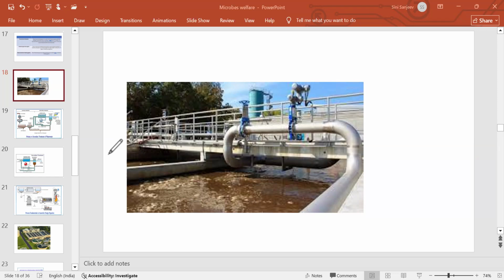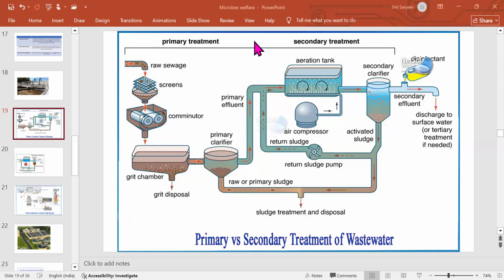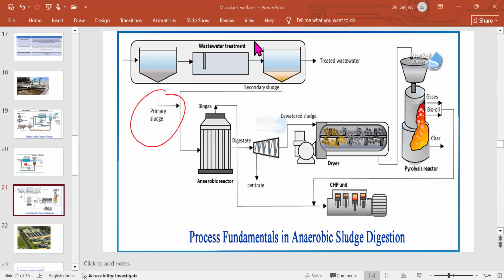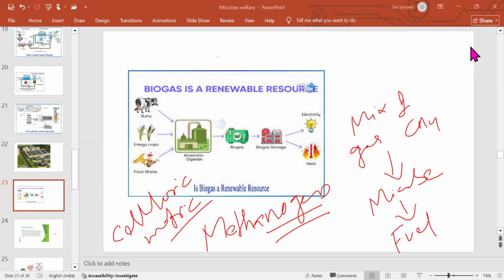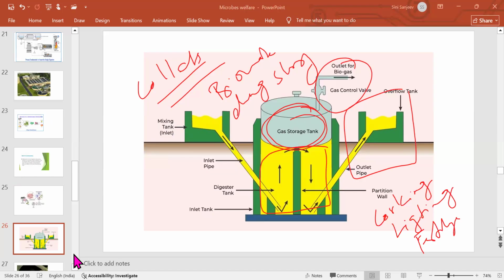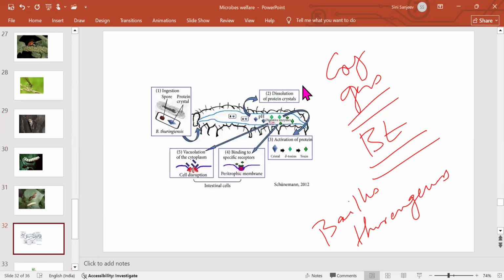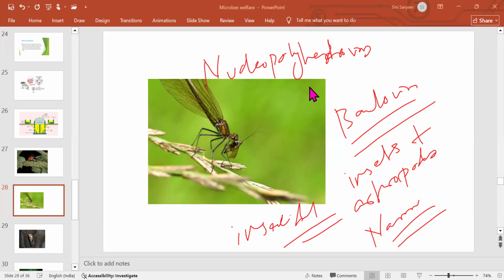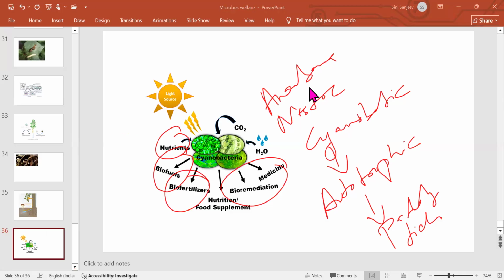Microbes in Human Welfare (Part 2) | STP, Biogas & Biofertilizers | Class 12 Biology | Sini Sanjeev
In this video, Sini Sanjeev explains the remaining part of the Class 12 Biology Chapter — Microbes in Human Welfare.
Learn how microbes play a key role in sewage treatment, biogas generation, biofertilizers, and disease control — vital for NEET and board exam preparation.

📘 Topics Covered:

Microbes in Biogas Production
Microbes as Biofertilizers
Microbes in Disease Control (Bt cotton, Baculovirus)

Summary & NCERT-based NEET Questions

🎓 Sanjeev Classes – 10, 11, 12 with Entrance Coaching & BTech Tuitions